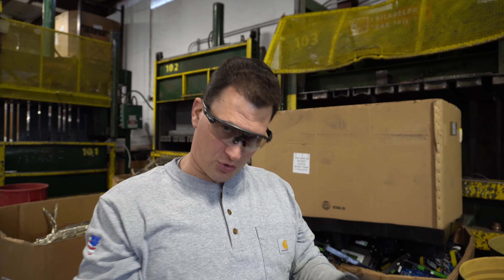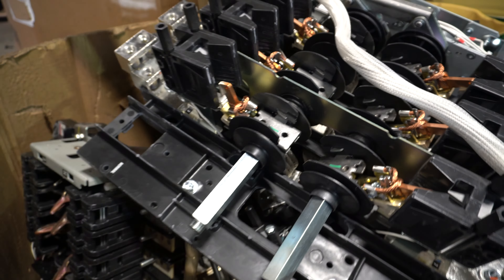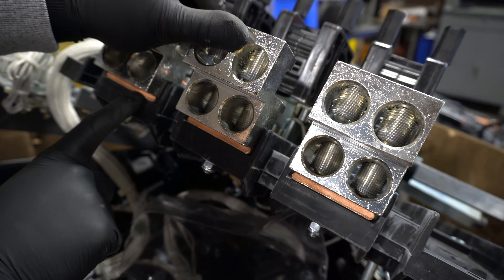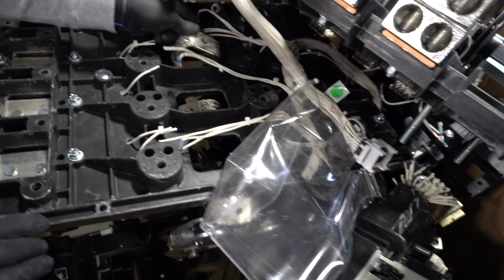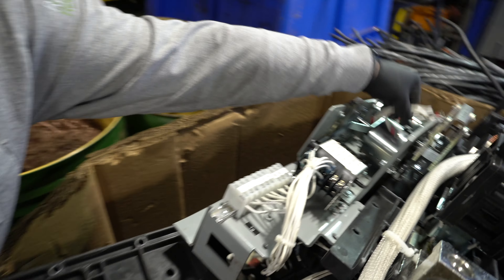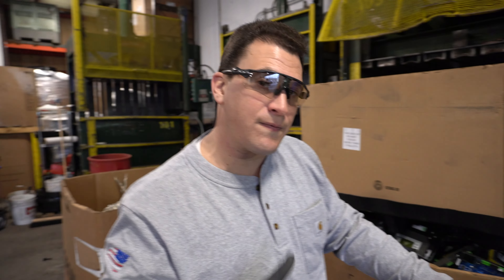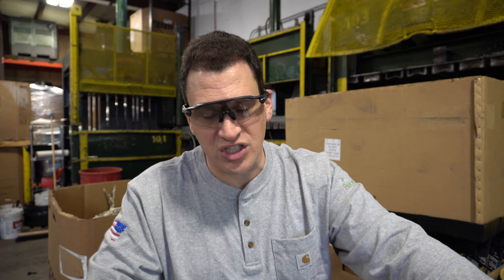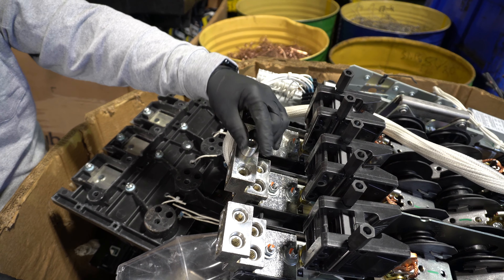Profiting on Electric Switches with Massive Copper Find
📈 Check Scrap Prices - At a quick glance, most people would overlook a HUGE opportunity to make more money with an electric switch like this!